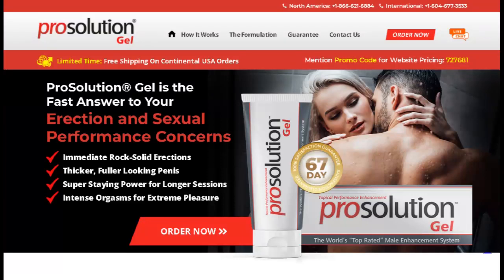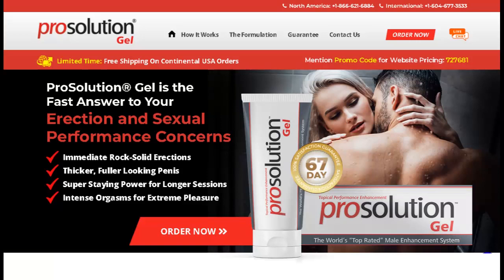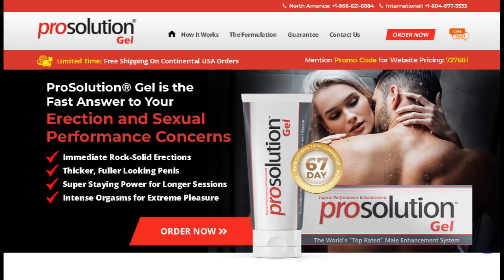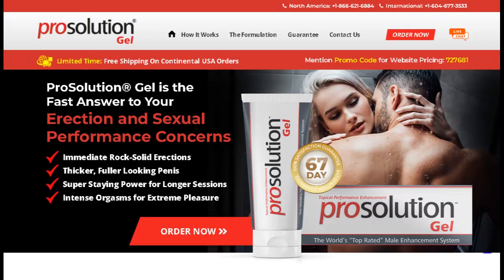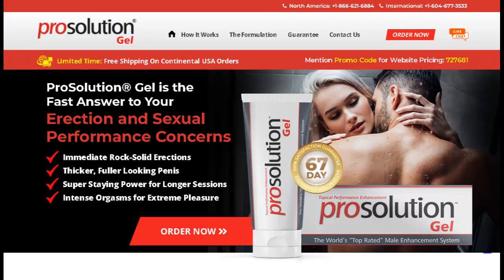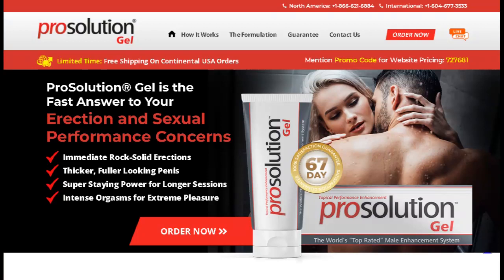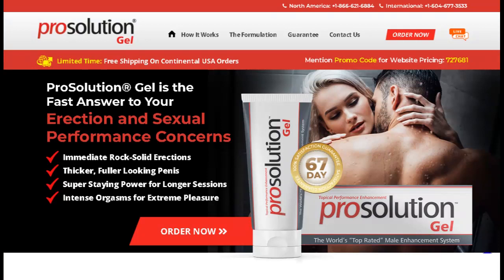PROSOLUTION GEL REVIEW - Prosolution Gel Works? - Prosolution Gel Supplement - BE CAREFUL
Are You Ready to Upgrade Your Performance?
Stop Using Gimmicky Drugstore Lubes
Are you tired of using those cheap, sticky drugstore lubes that produce mediocre results at best? And what about those warming sensations and flavors that are simply not enough to satisfy her, or you?

Then you’re probably ready to take the training wheels off your lube and upgrade your performance with ProSolution Gel.

Specially formulated to help boost your nitric oxide levels on contact, ProSolution Gel delivers a series of potent herbal concentrates straight to your penile tissues for instant results you can both see and feel, including:

Immediate Rock-Solid Erections Thicker, Fuller Looking Penis Super Staying Power for Longer Sessions Intense Orgasms for Extreme Pleasure
You get all that without numbing your partner, which is a common complaint you often hear about other enhancement oils and lubes.

ProSolution Gel includes the Secret “Male Power” Ingredient Doctors Regularly Recommend For
Enhanced Performance
Every guy knows this:

You get erections because blood rushes into your penis.

We’ve got the secret male power ingredient that you’ve been looking for, but did you know it’s nitric oxide that makes this happen?

It’s the nitric oxide that causes the smooth muscles of your penis to relax, widen and become engorged with blood.

Drug companies who manufacture those famous “Little Blue Pills” have been capitalizing on this for more than 10 years, ever since medical science uncovered the role of nitric oxide in erectile functioning.

But the fact is, you don’t need those expensive prescription drugs to boost your levels of nitric oxide and dramatically increase your erection quality and staying power.

That’s because we’ve formulated ProSolution Gel to include L-Arginine.